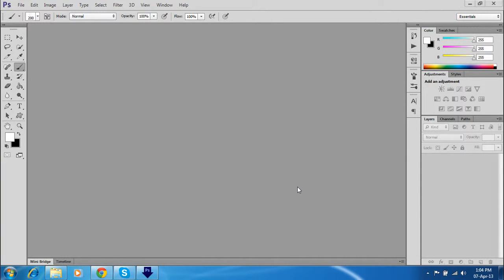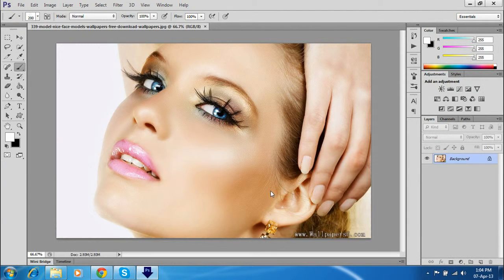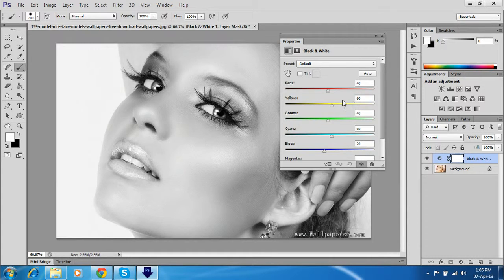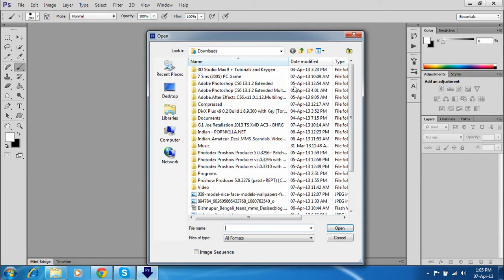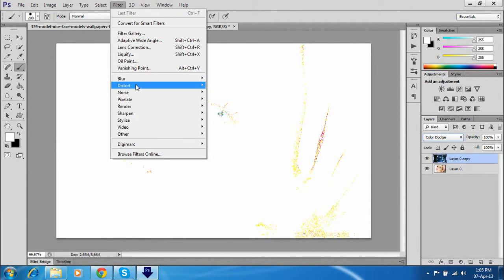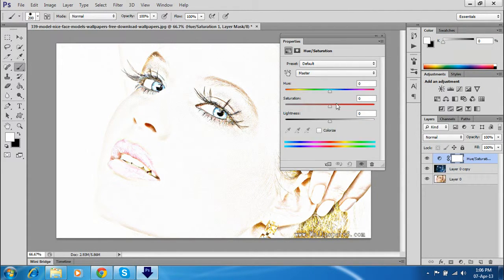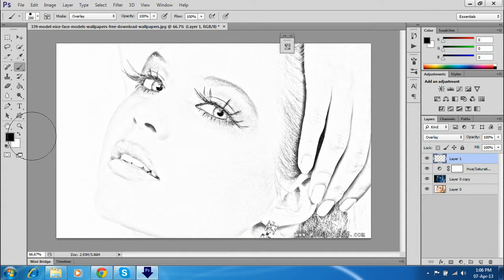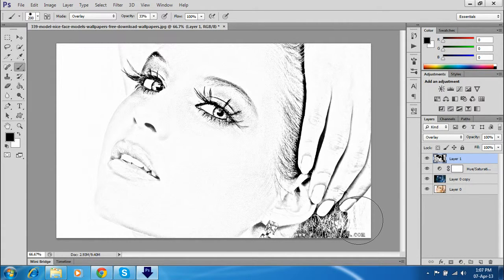photoshop black and white